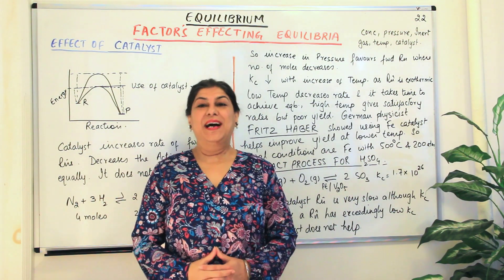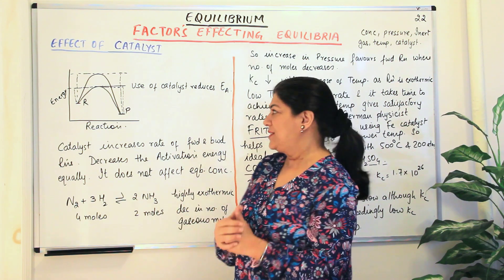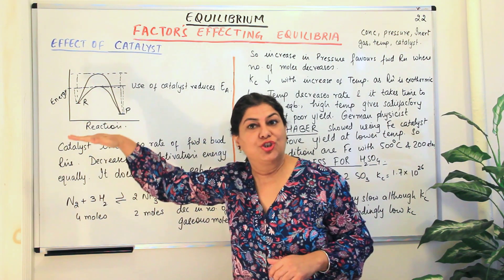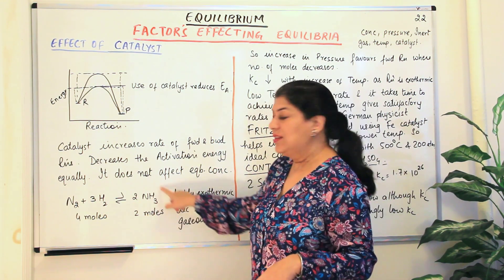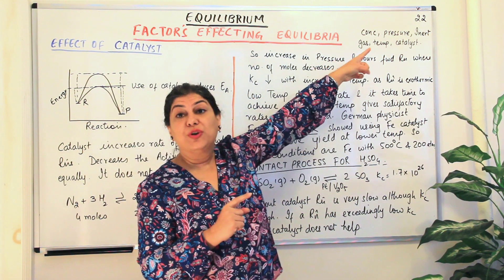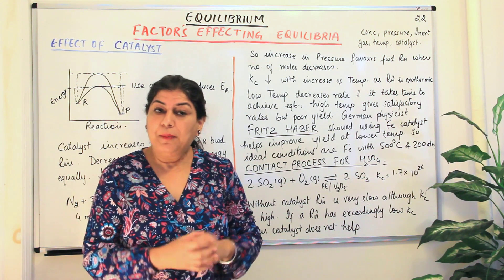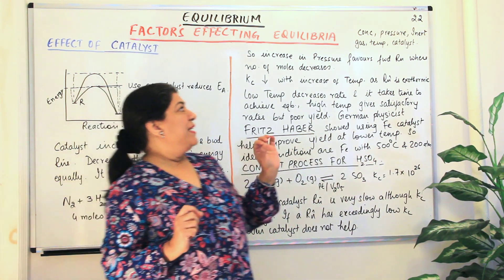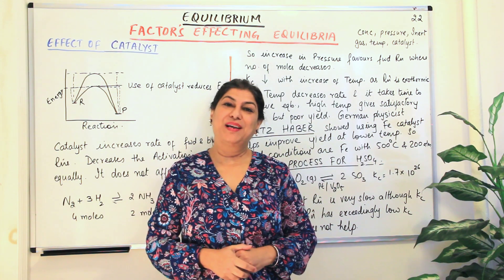Effect of Catalyst on Equilibrium . Equilibrium (Part 22)